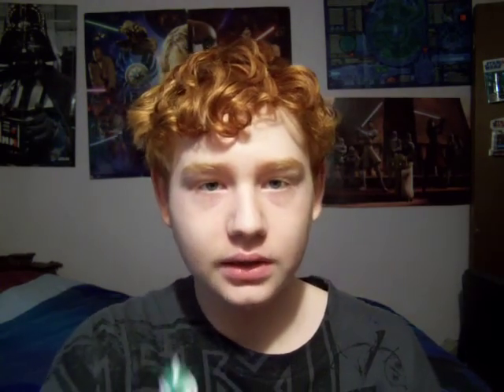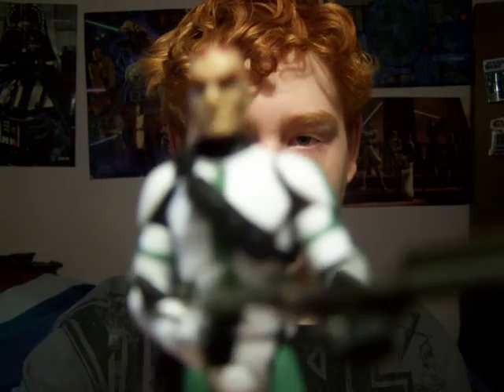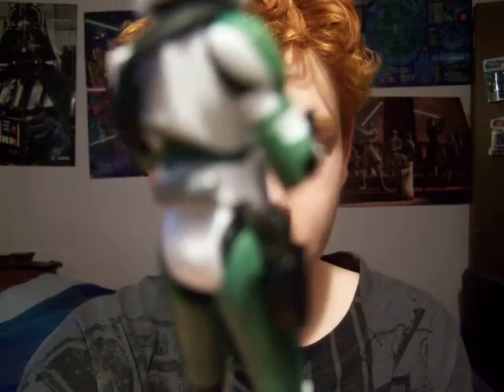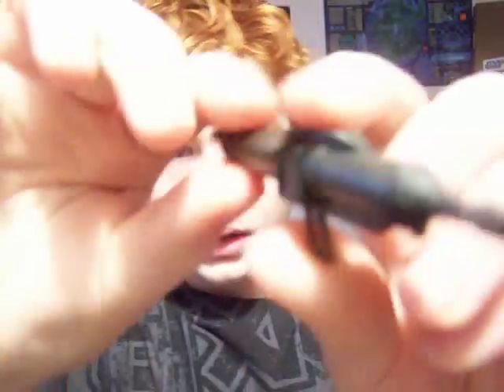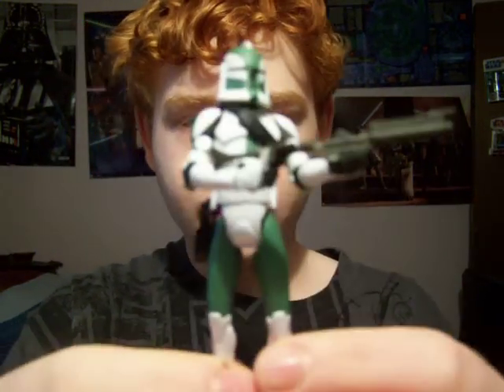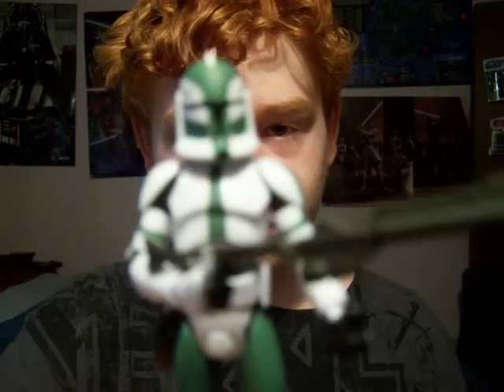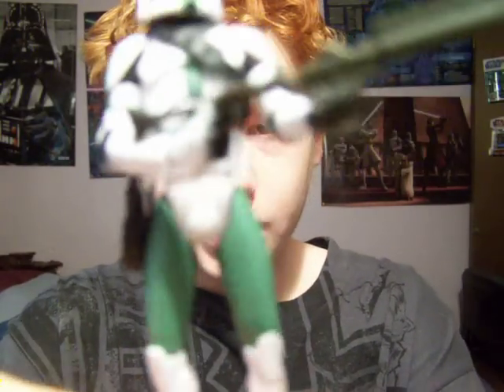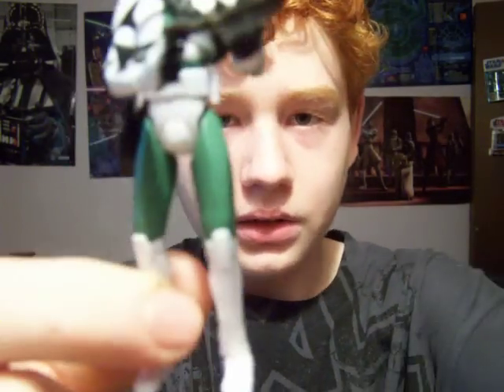Commander Gree (Wave 6 of the Clone Wars) Review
Out of  10 this figure would be an 8 because he is great 4 any clone collection, he has a new head sculpt and he's Commander Gree which is an important clone, almost as important as Cody or Rex